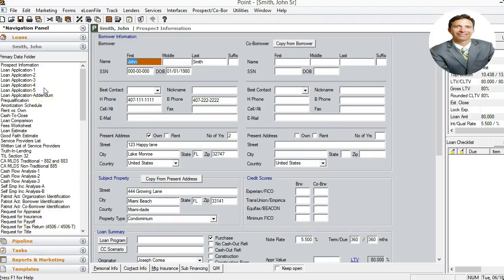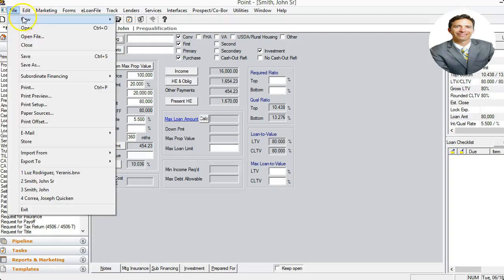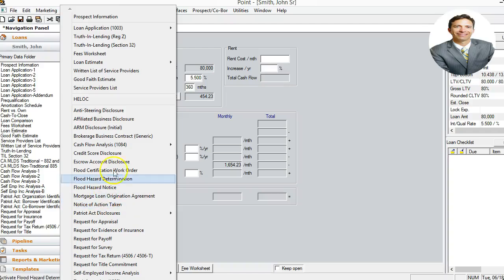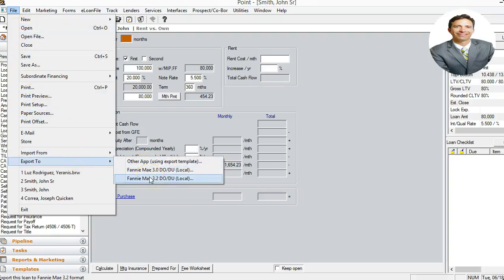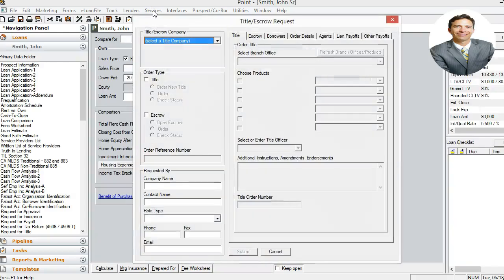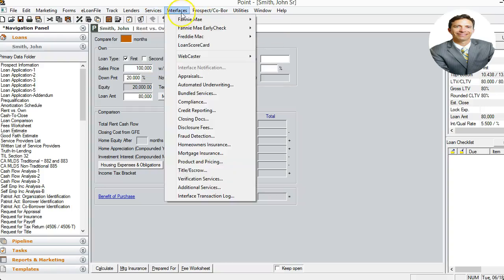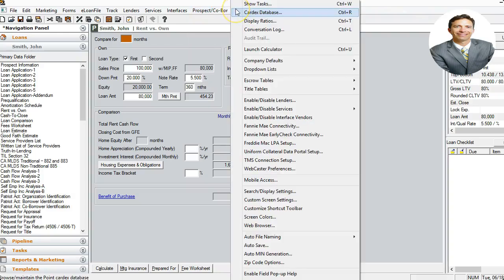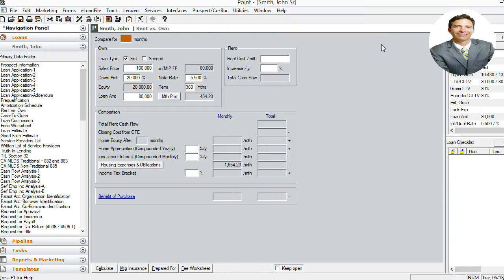Get an overview of how Calyx Point works for mortgage professionals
In this video, you will get a brief overview of how Calyx Point works for mortgage professionals that want to start their own business. This is one of the few mortgage courses that actually teaches you how to obtain your mortgage business license from start to finish, how the entire business works, and how to run your own mortgage company. Once you become licensed as a Mortgage Brokerage Business, or Correspondent Lender/Lender, or Mortgage Servicer Lender you can get approved with different lenders to start originating mortgage loans and receive a much higher compensation than as an employee.

In this course you will learn:

How to start a mortgage business no matter what structure you choose to begin with can be very fulfilling financially and lifestyle wise. You can choose to make your business as large or as small as you want by having a small group of employees or a large group. You can choose to hire a branch manager to take care of the daily operations and you just oversee the business and its future growth. Just like starting any business, there are many things to learn but this course takes the guess-work out of the equation by telling exactly what you need to do and who to contact. In order to start any of these mortgage businesses you need to obtain your mortgage loan originator license and either work in the industry for 1 year or hire someone who has worked in the industry for 1 year but this can be done fairly quickly. This course will take you behind the scenes into a world that most people never want you to know about and will never teach you how to get started. The best thing is you will have very low start-up costs and very high profit potential. If you decide to work from home, your initial costs will just be paying for your licensing which you will learn about in this course.